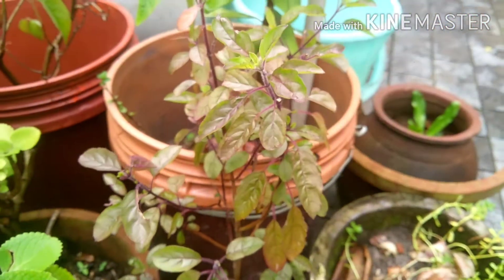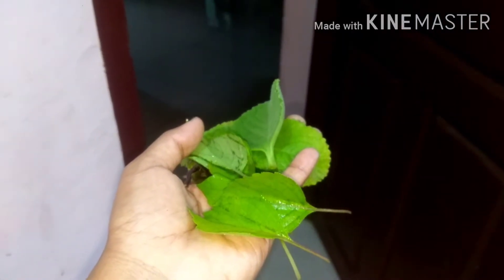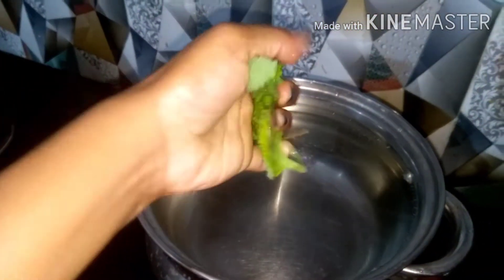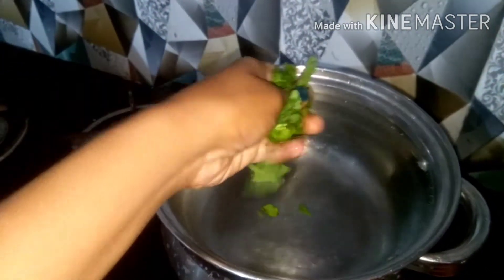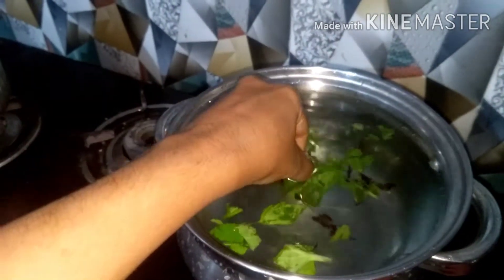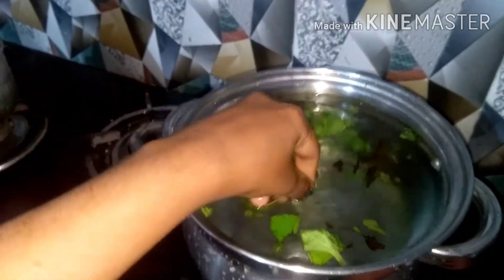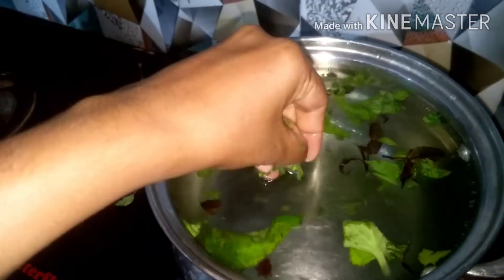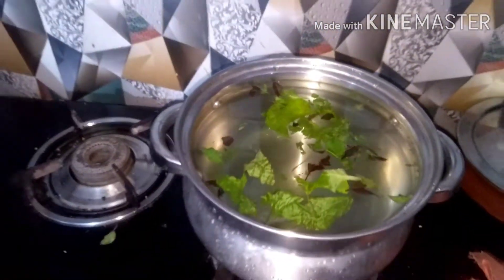💯How to make water for bathing ur baby.?? Using oregano leaves,basilleaves...💄💅🔥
Hi ..hello dearzz hw u all.. today in this video learn hw to make water for bating ur baby... make sure not to boil this water n alwys check d temperature by testing it on ur palm...